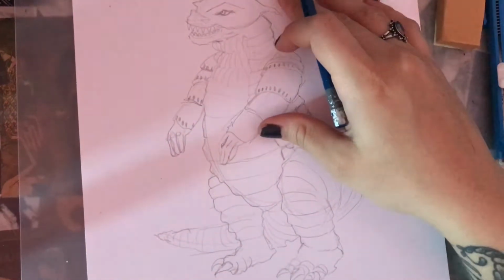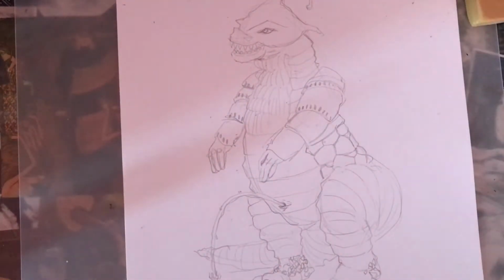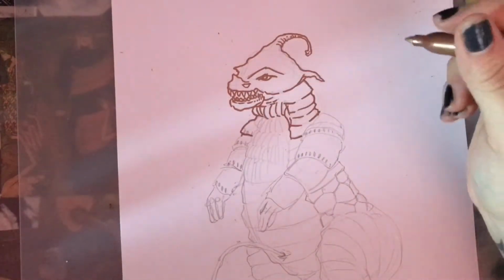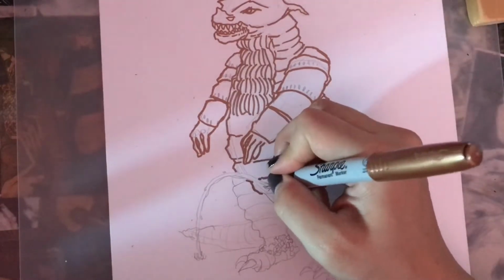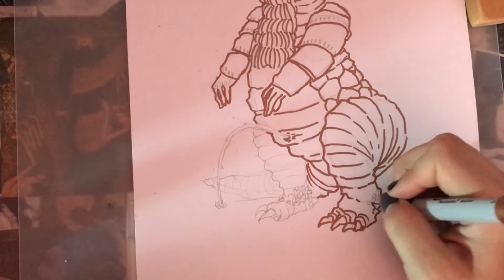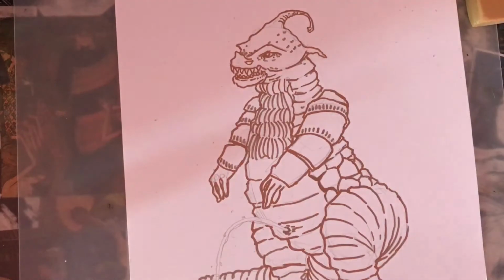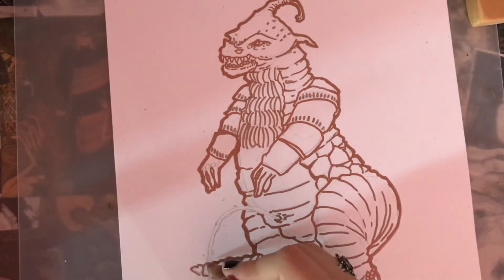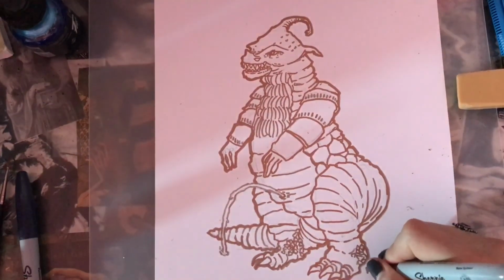Kaiju Drawing 2